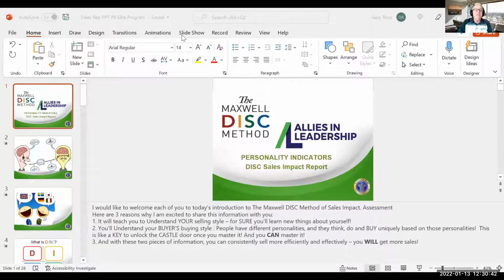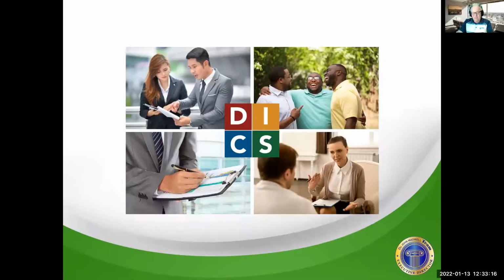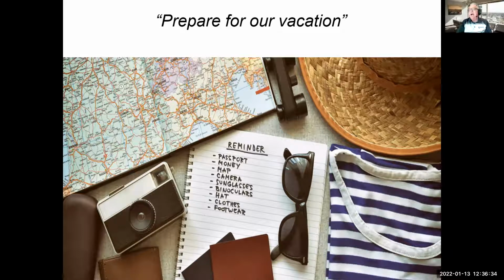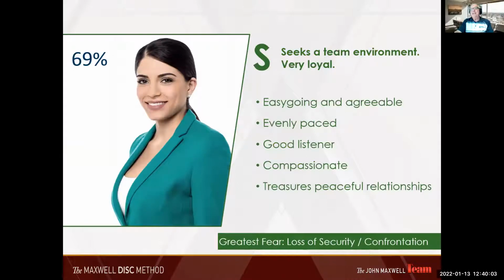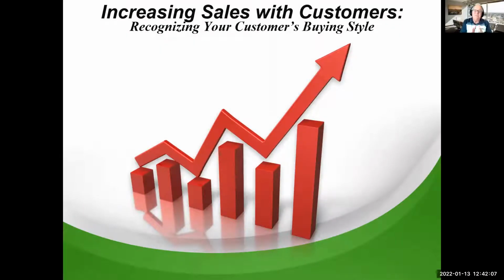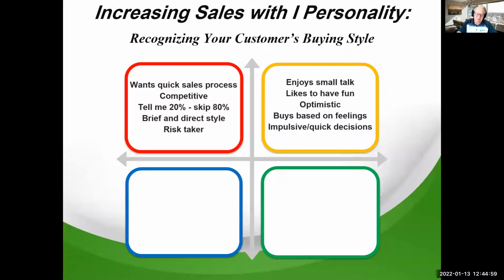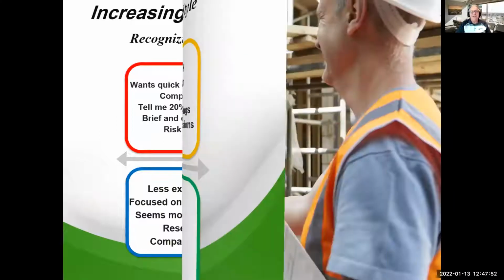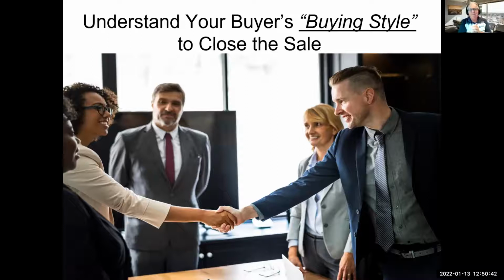PB Elite Lunch - Gary Ross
Gary has an excellent discussion of personalities and profiling.  Really great!